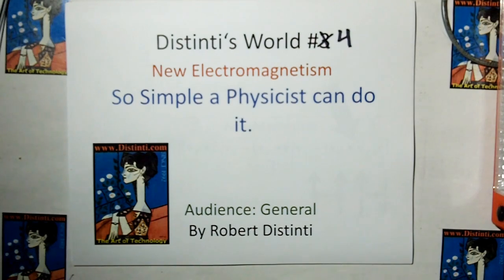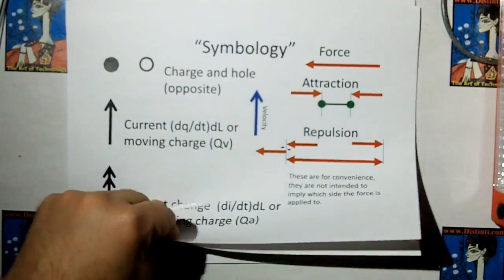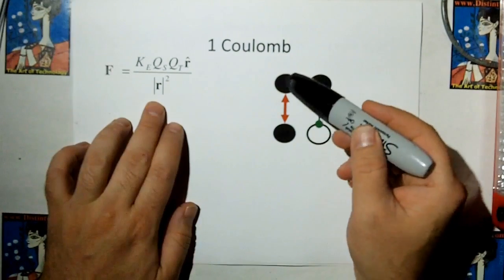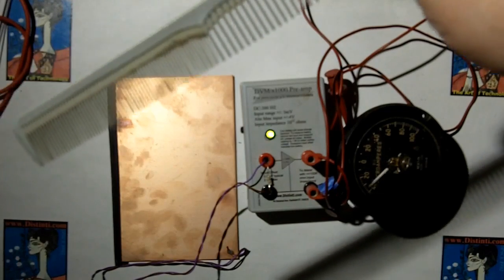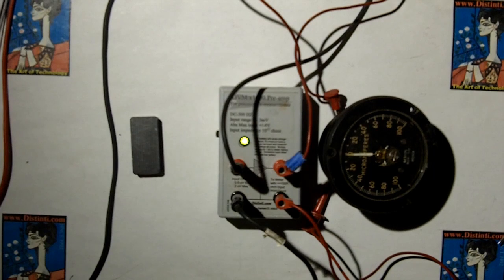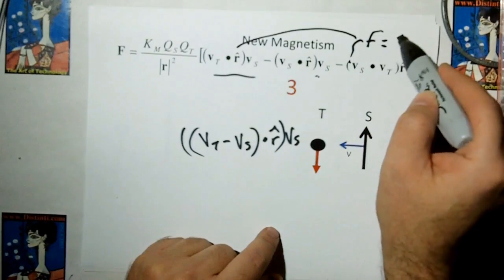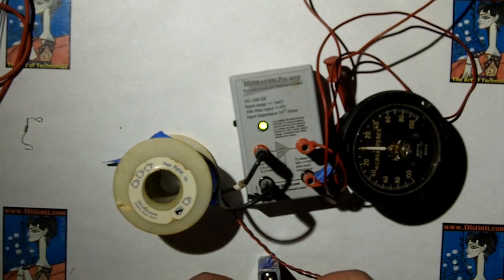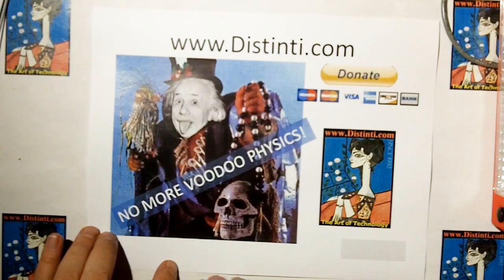D004: New Electromagnetism Demonstration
Distinti demonstrates the terms of New Electromagnetism.